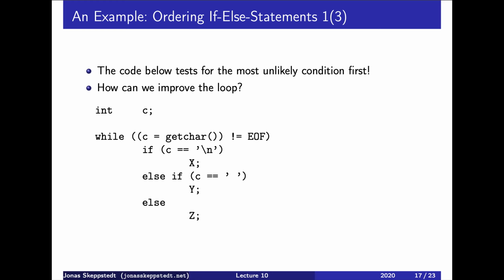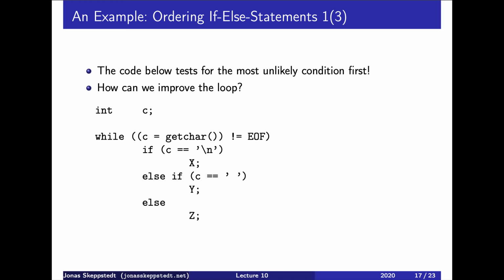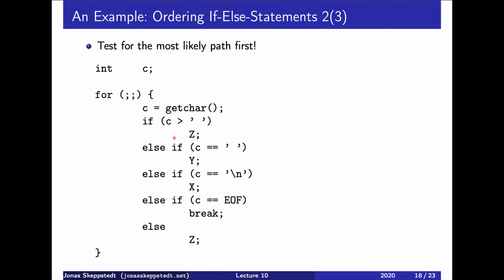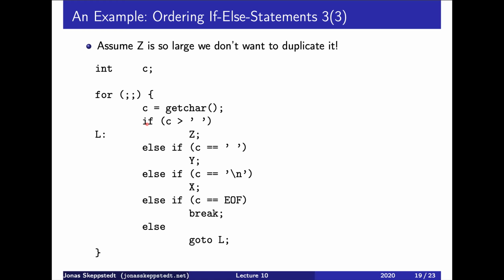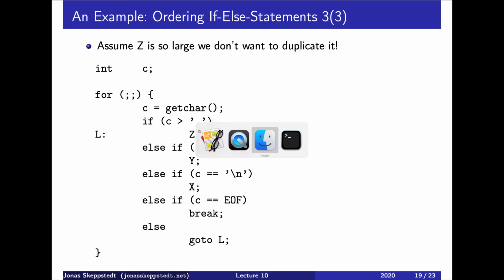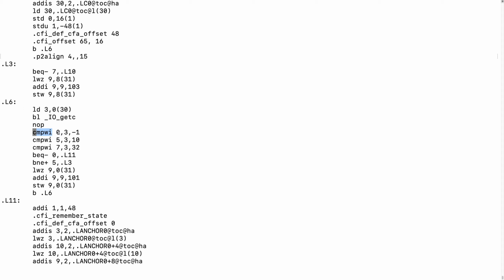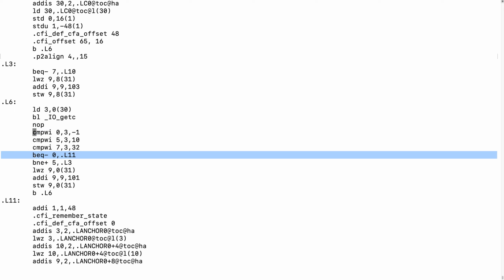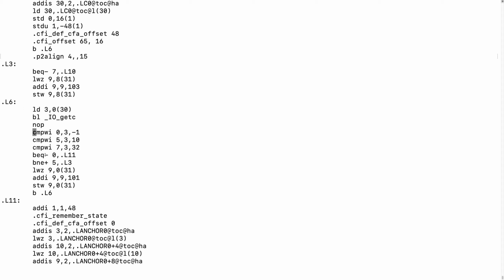F10 / 4: An example of making the common case faster: 15.6 control flow optimizations (level 3)